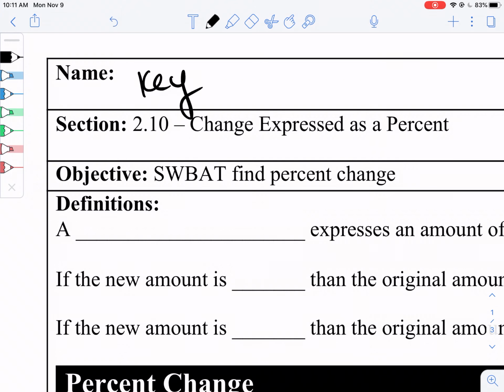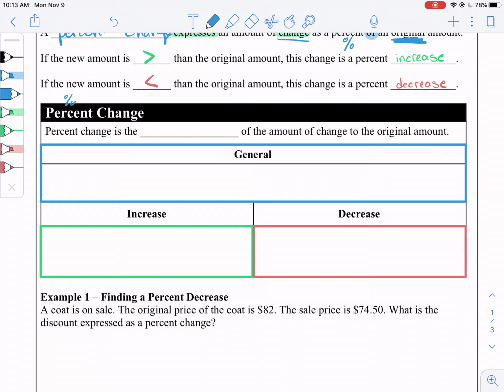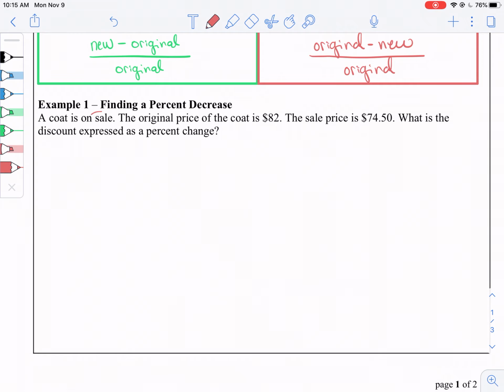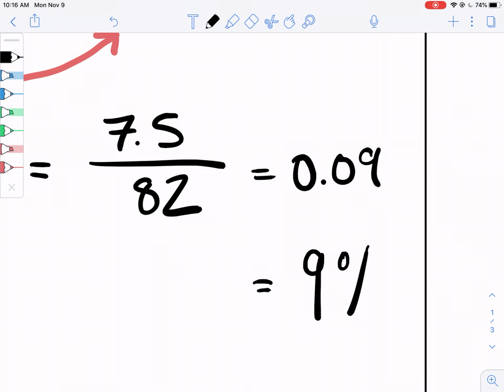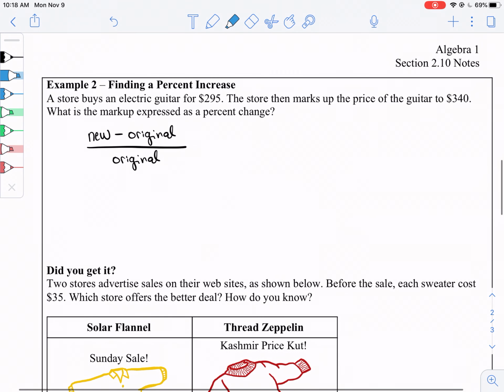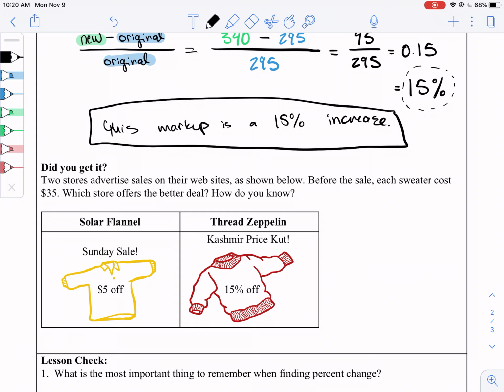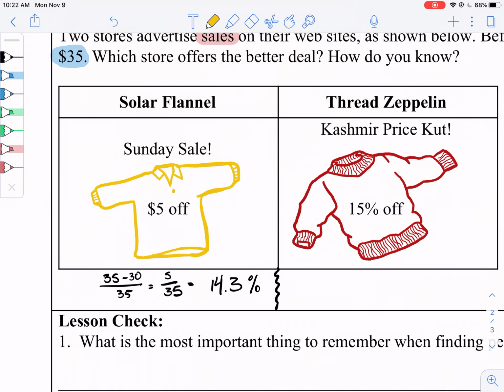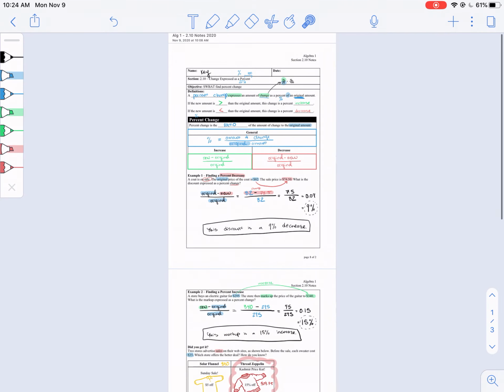Alg 1 - 2.10 Notes - Percent Change